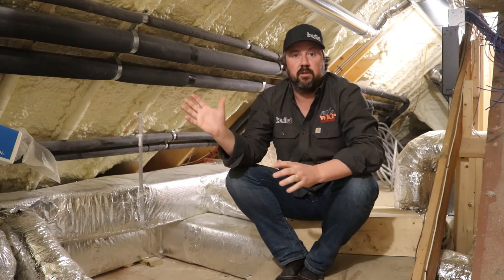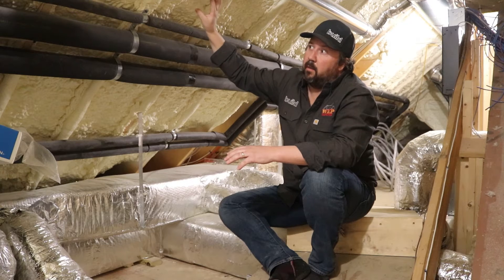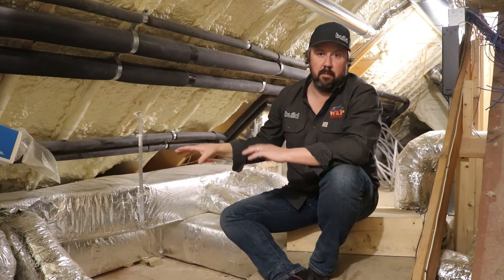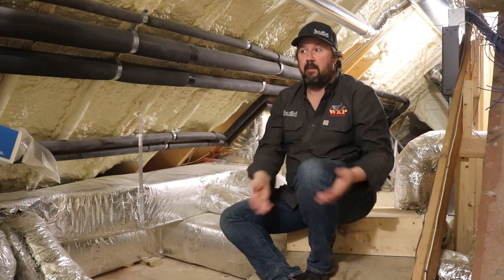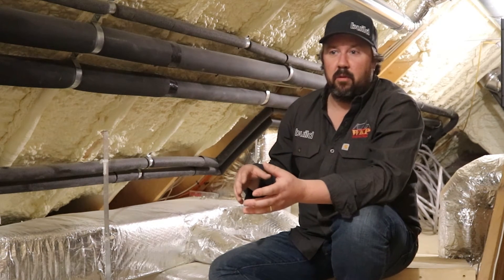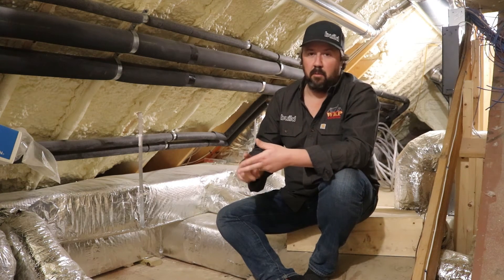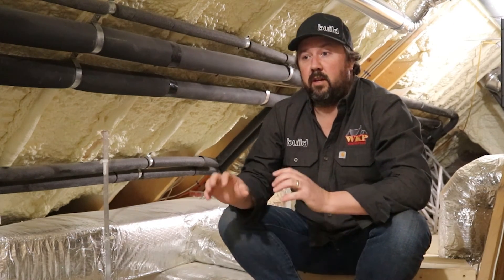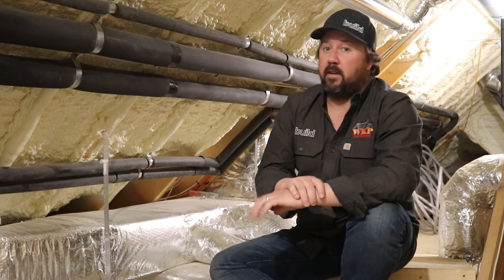HVAC Ducts & Conditioned Attics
On this video Wade talks about the importance of making sure your attic is a conditioned space if you plan to install HVAC duct work in that space.

Looking for a quality builder in the North East?  We have location in Newport, RI - Tiverton, RI Historic Four Corners, and Block Island, RI. We service clients from VT to the coast of New England.

WKP Builders has over 30 years of building experience and has become one of the most sought after construction firms in Rhode Island and the Southern New England region. Most notably, the firm is recognized for it’s distinctive craftsmanship and applied building science principles. WKP Builders builds high-end, high-performance custom homes and  renovations of all sizes.
WKP Builders provides construction services for discerning clients who are seeking a thoughtful approach to homebuilding, one that incorporates the highest level of craftsmanship, attention to detail and transparency.
At the helm of the firm is Founder and Principal Wade Paquin, who has a hands-on approach to his work and team. Impressively, he is one of four original contributors selected nationwide to join The Build Show Network. Wade has devoted his career to fostering and sharing his industry knowledge.